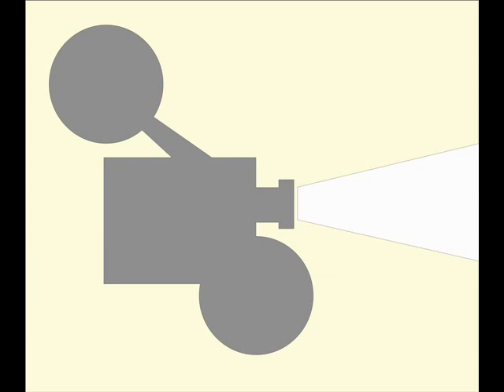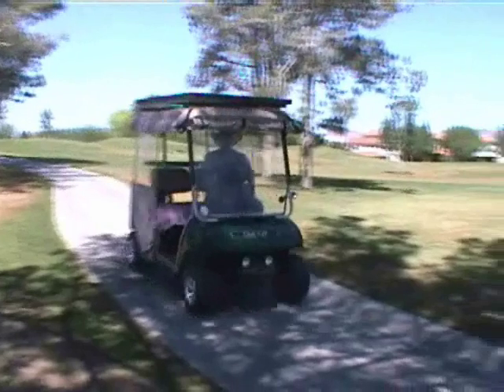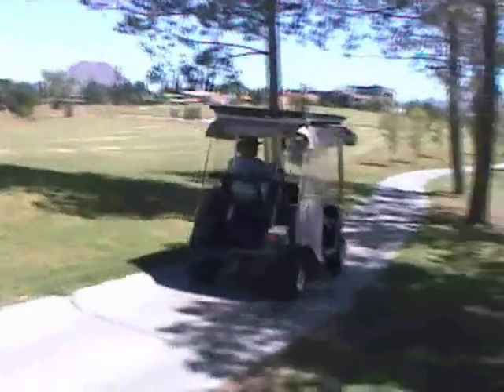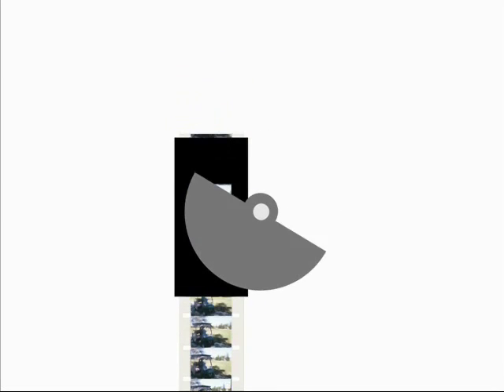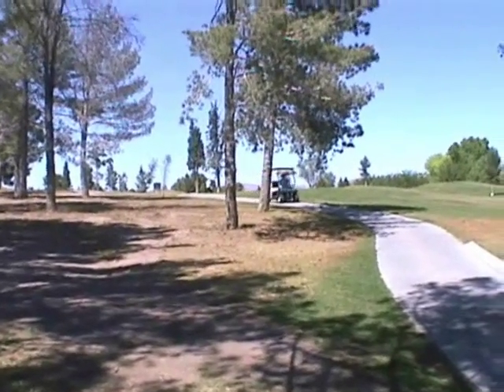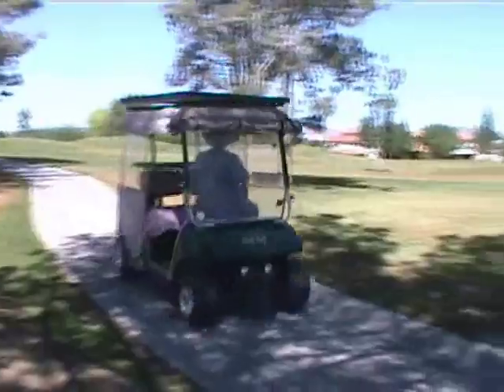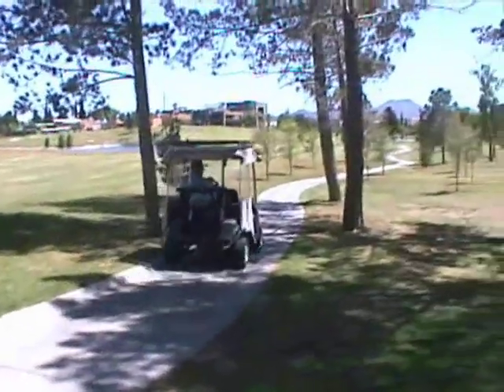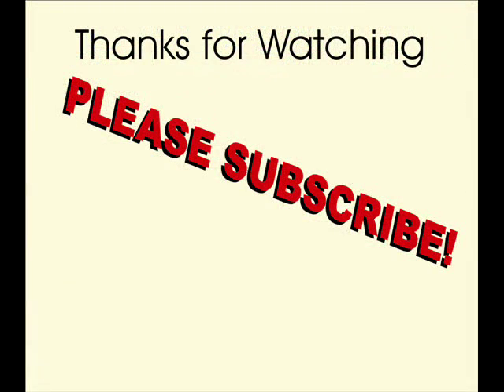A movie projector, what makes it tic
A movie projector was very popular in the late 90´s, until digital movies almost replaced it completely.  This is an oversimplified explanation of how it works..